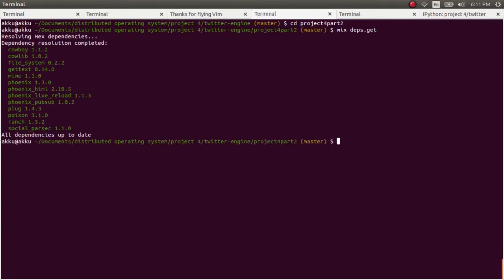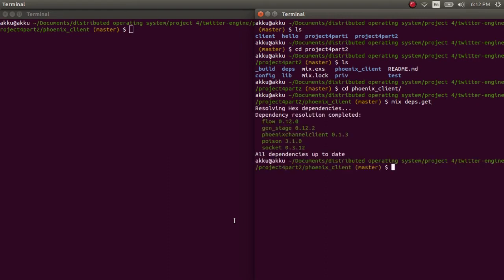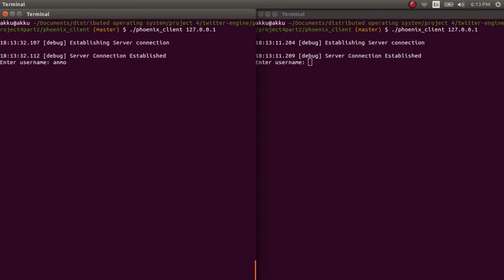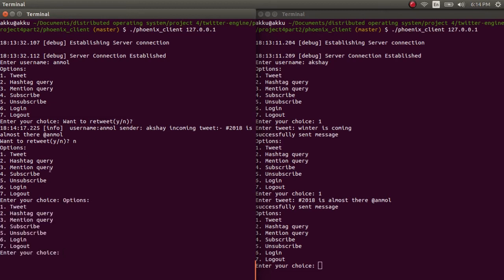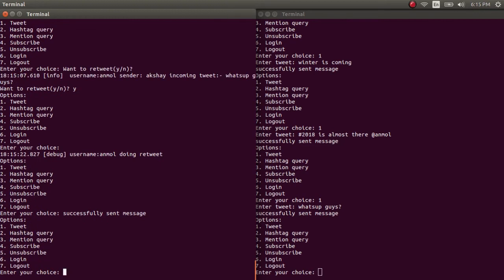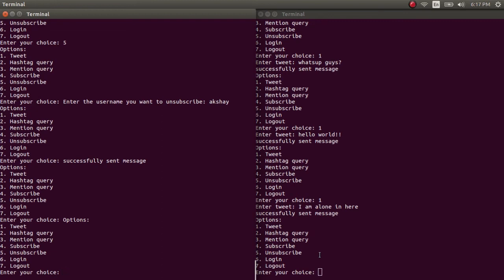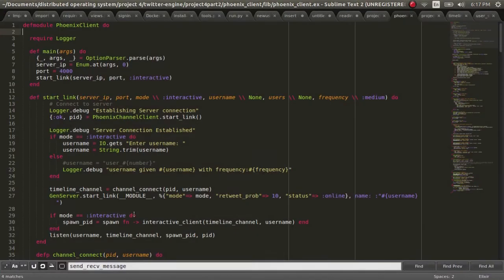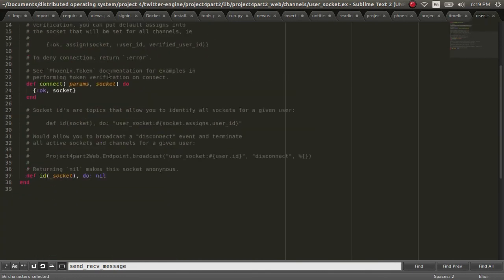DOS project twitter clone demo